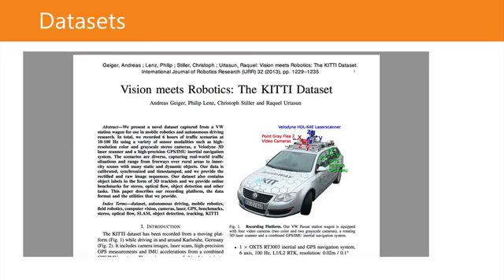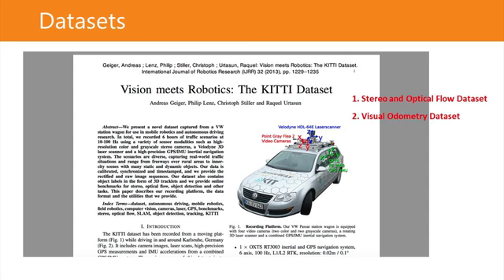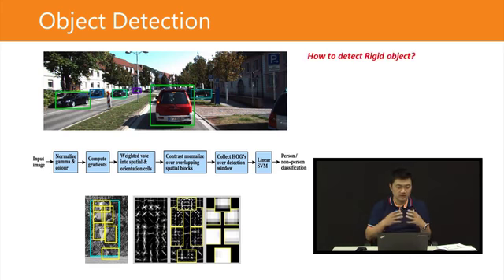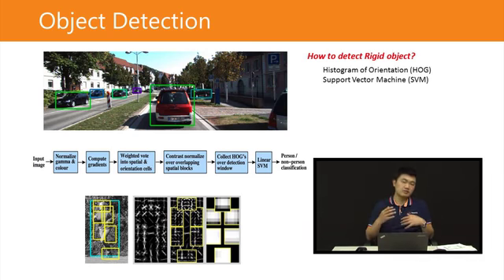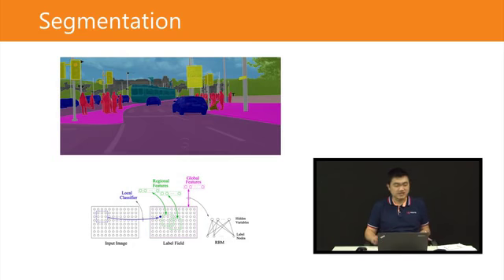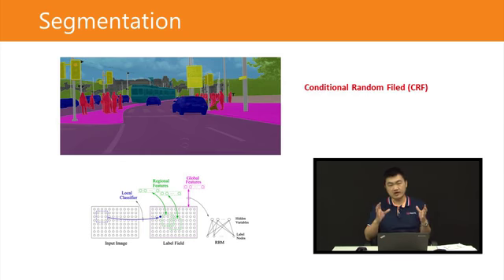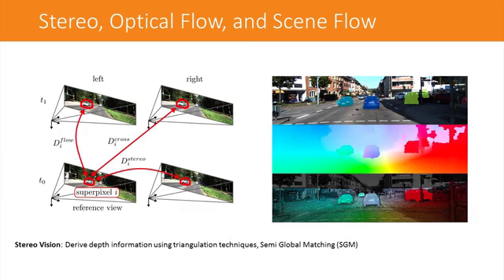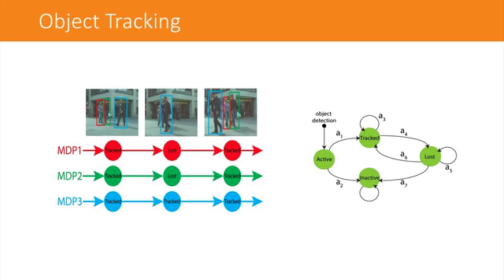Creating Autonomous Vehicle Systems Module 4